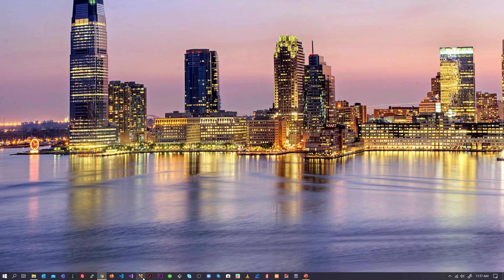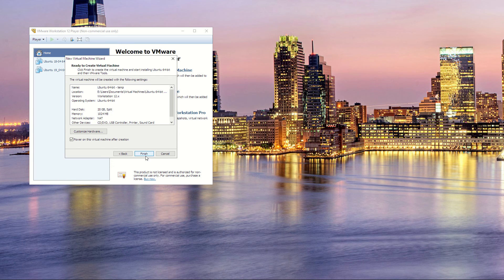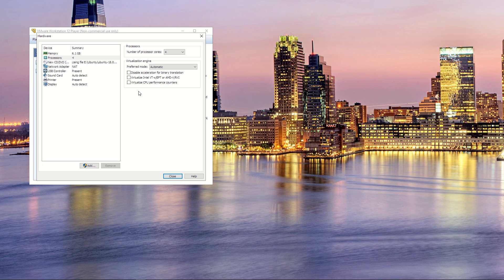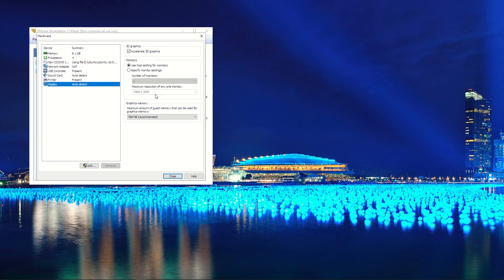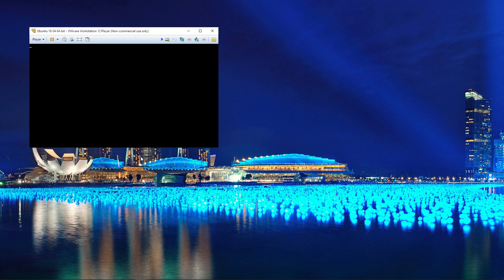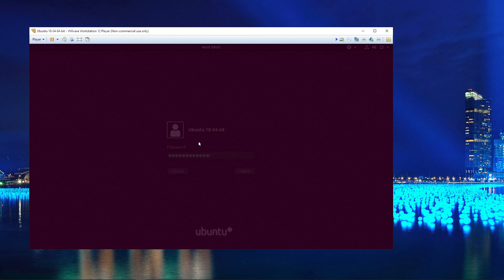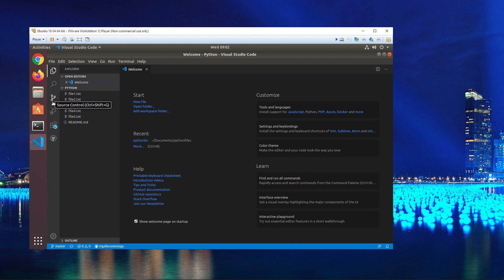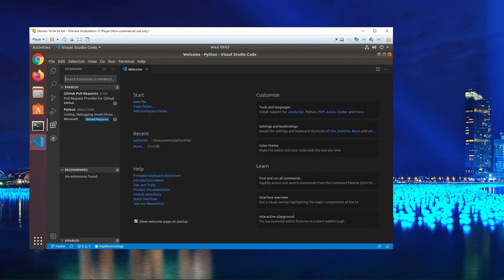Installing A Virtual Machine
Brief walk through in installing a virtual machine